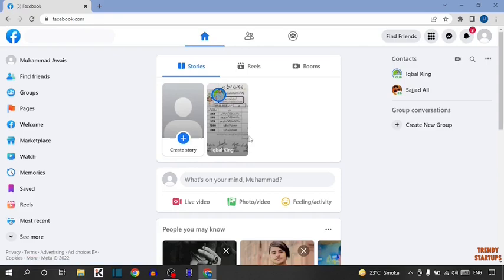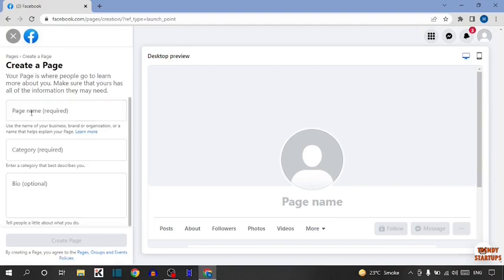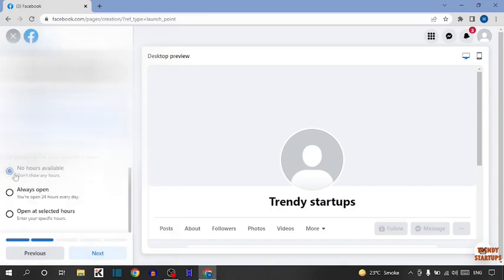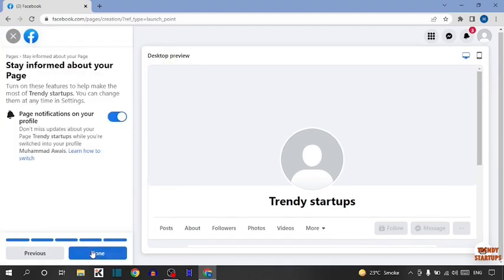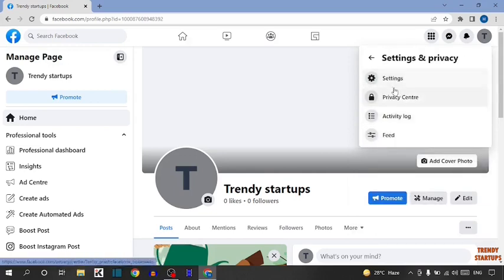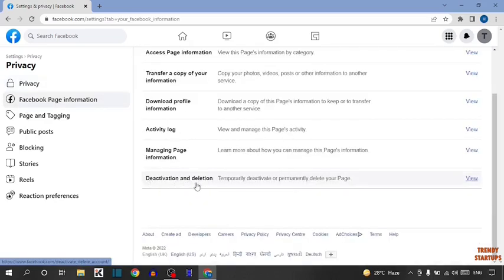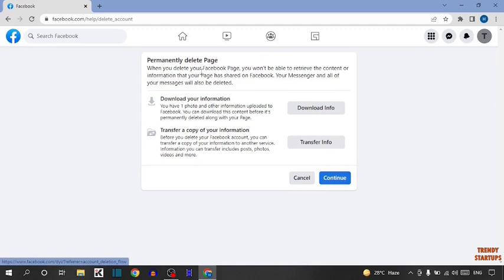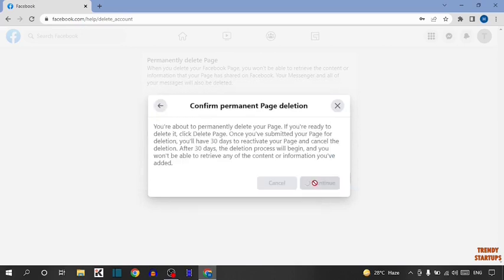✅ How to delete facebook page | delete fb page Easily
Solved - How to delete facebook page | delete facebook page | delete fb page Easily.

Hi Guys, In this video I will show you How to delete facebook page.

I hope, This video will help you. So keep watching this video to delete facebook page and if you want more of these little tips and tricks, then please do subscribe to our channel and give a thumbs up.